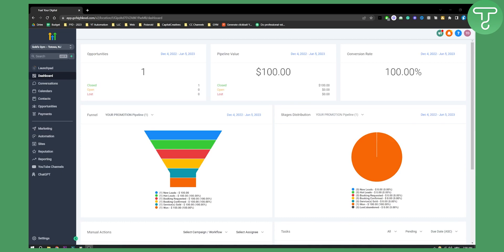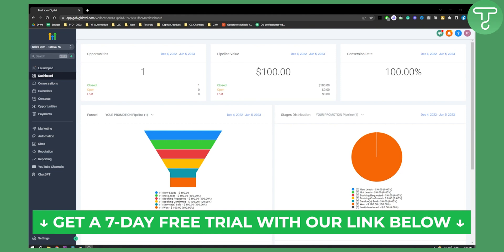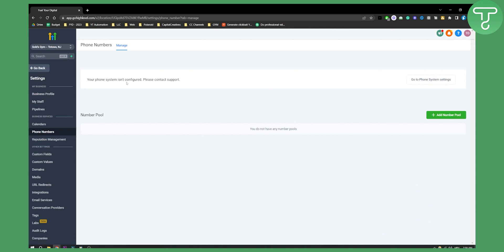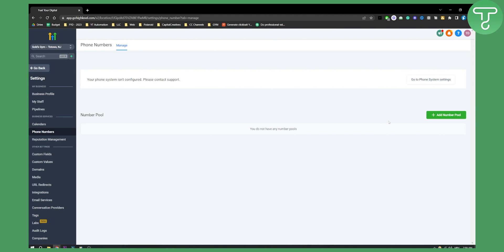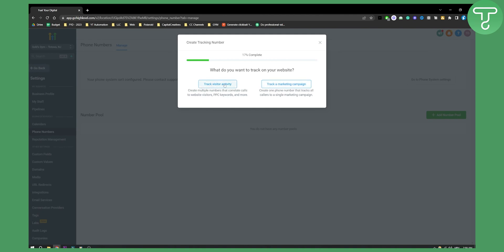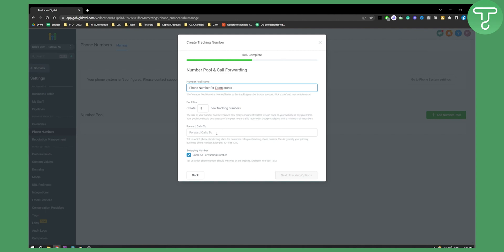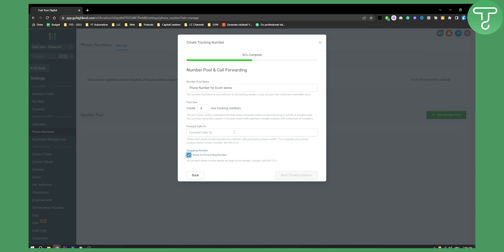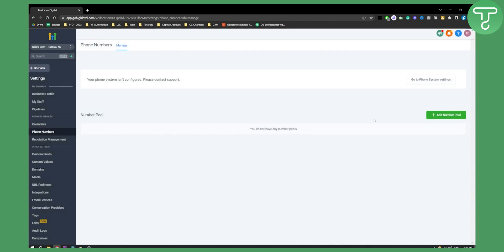How to Add Mobile Phone Numbers Inside GoHighLevel (Tutorial)